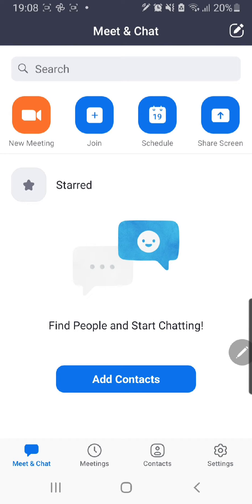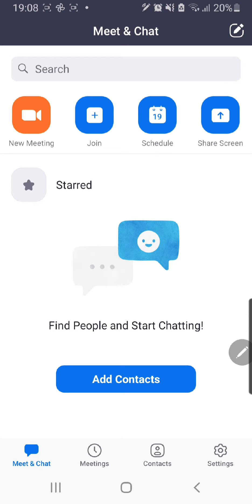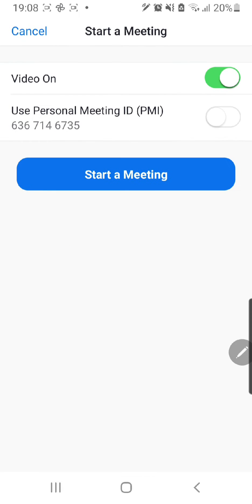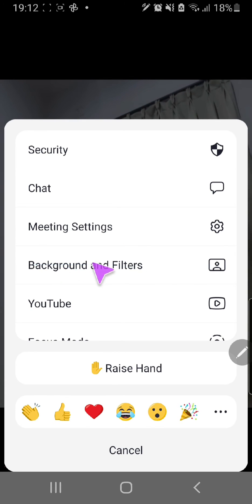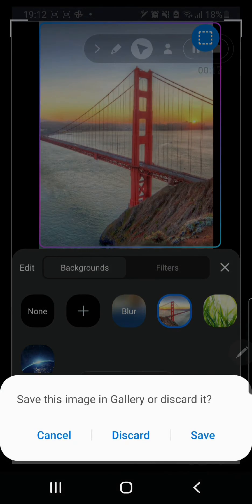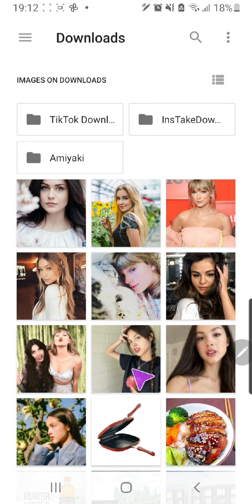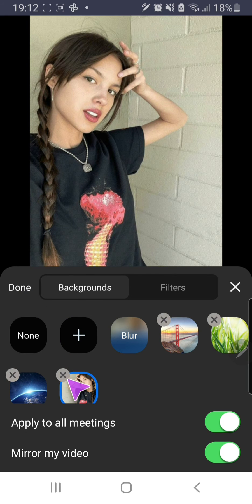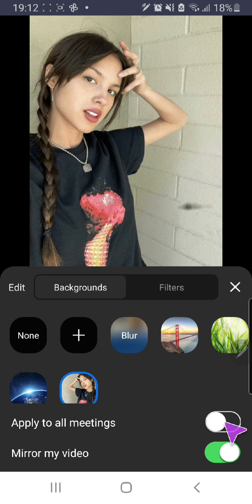How To Add Background To Zoom Meeting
This tutorial will show you how you can add a background to your zoom meeting!